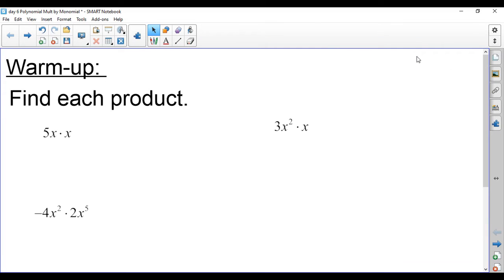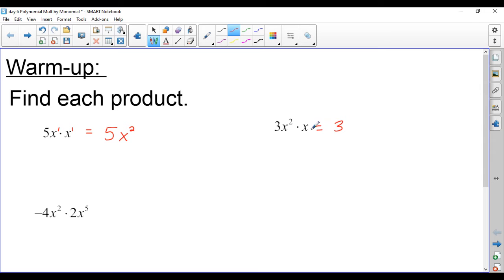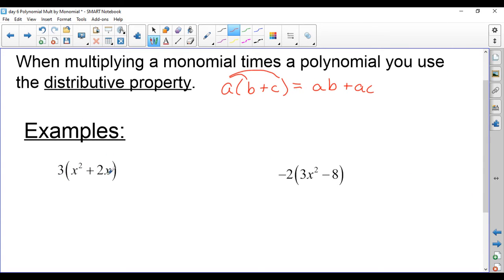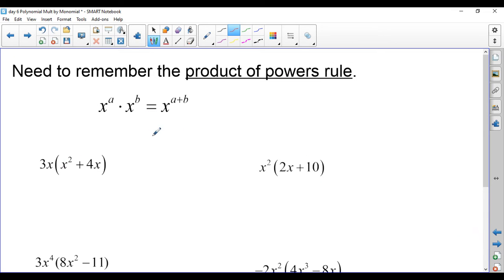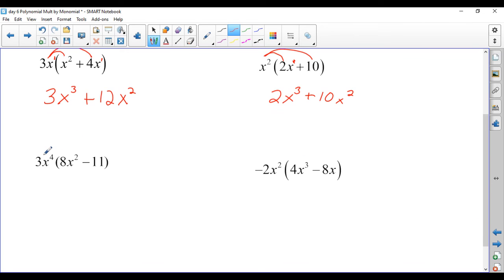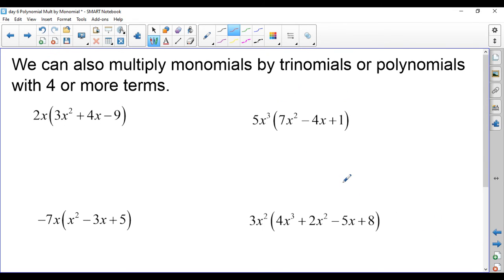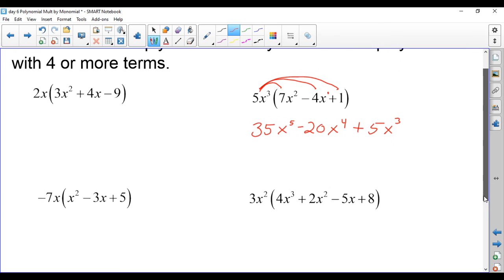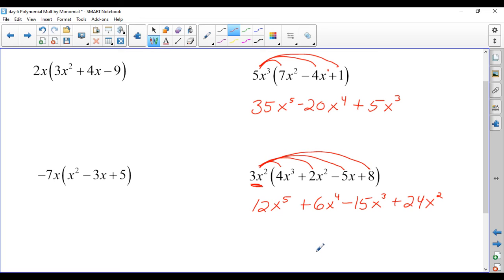Ess of Alg 4/30/2020